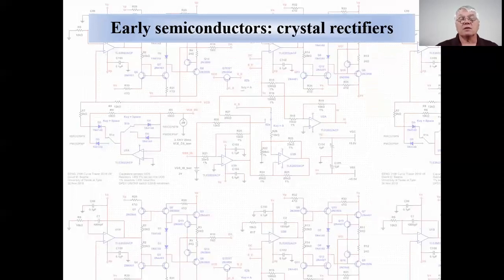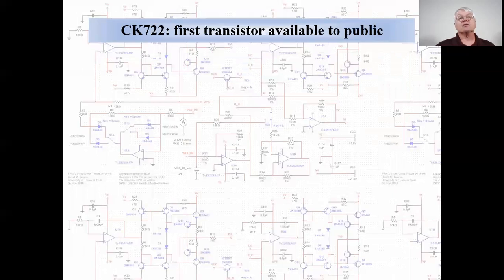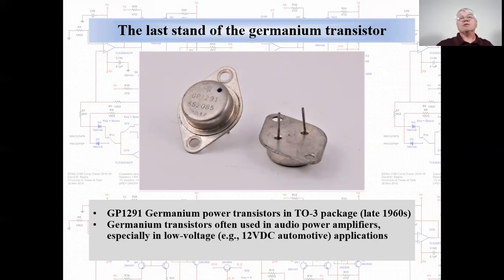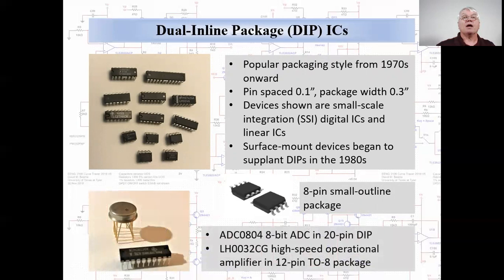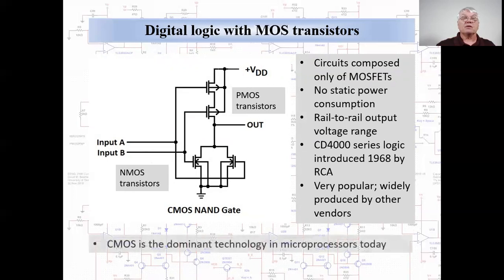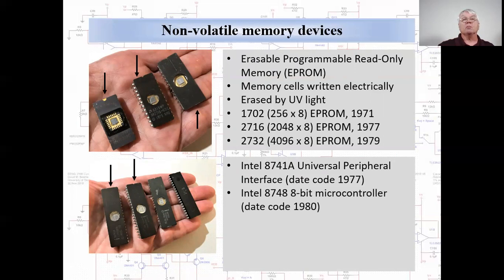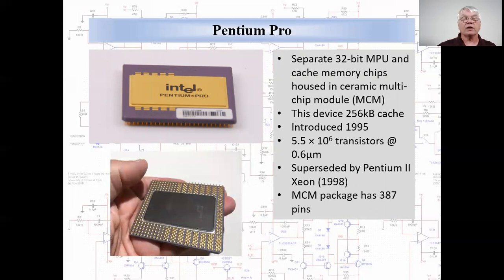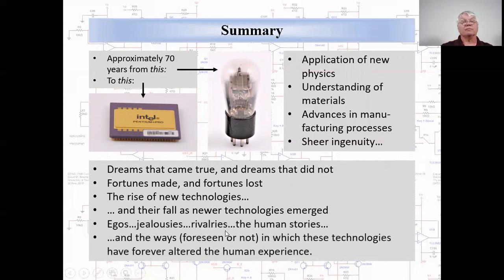One Human Lifetime Project - Historic Semiconductor Devices 6 Aug 2020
Dave talks about historic semiconductor devices (CK722 to Pentium Pro) from his collection.  Photography by the remarkable and experienced Gary James.